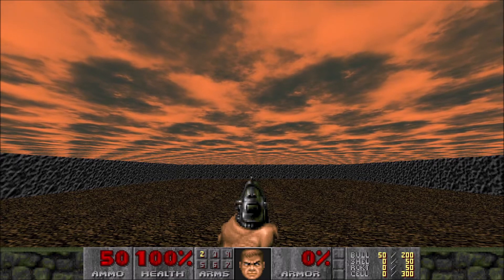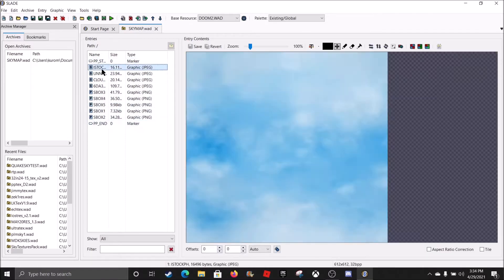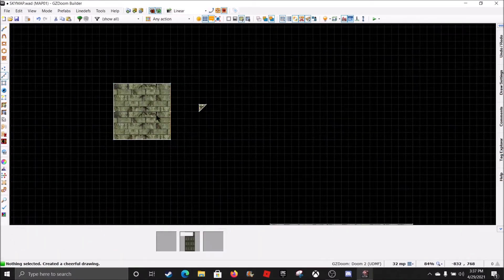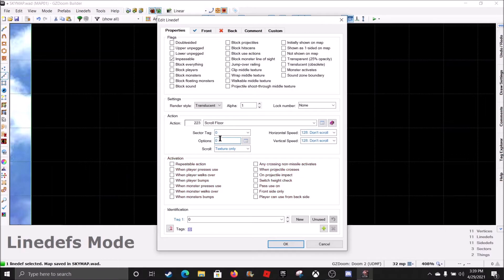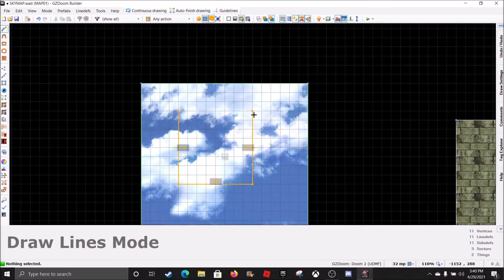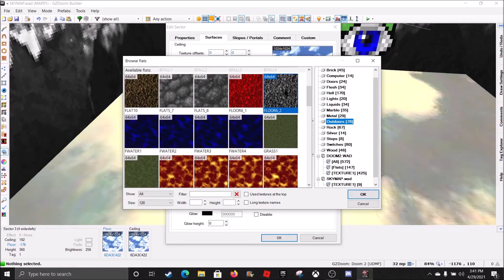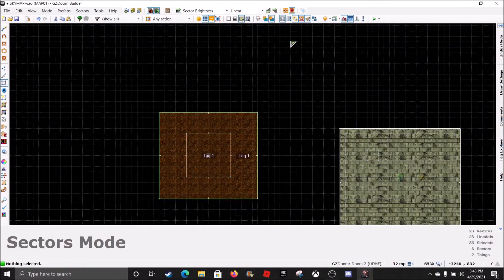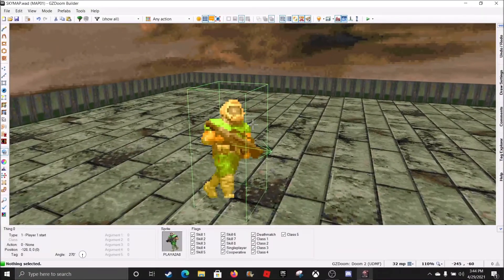GZDoom builder: How to make cool looking skies!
Really I should say backgrounds but you know... This video should teach you how to make good skies and such.